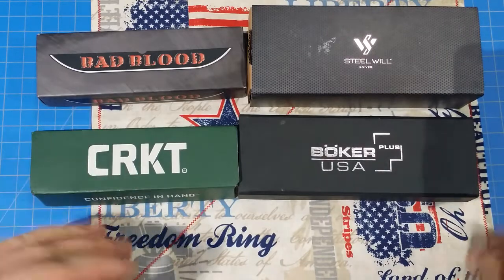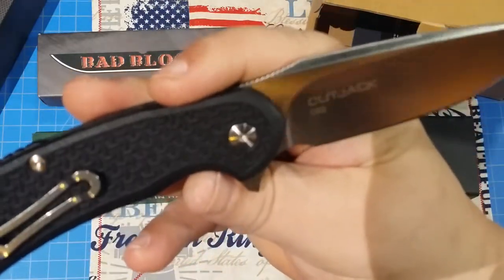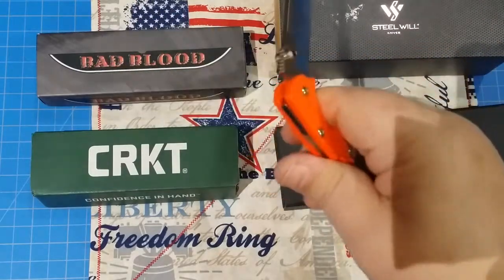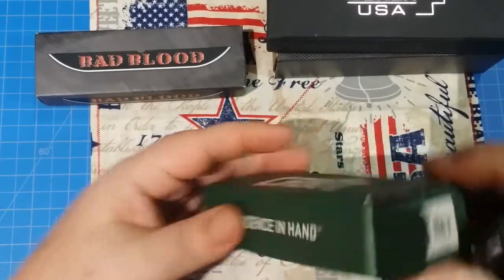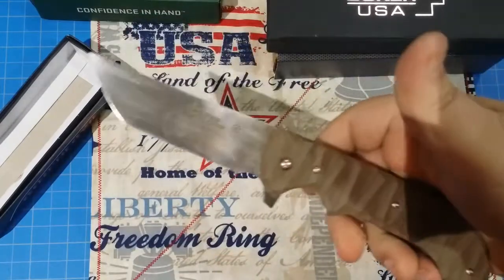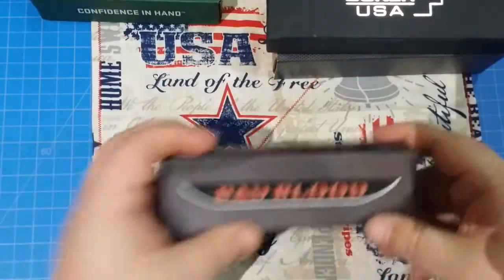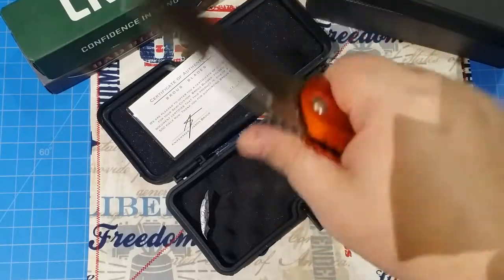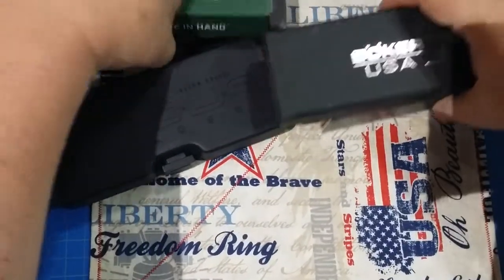What Came To My Door: Some Old, Some New...A Brous Blades!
A quick look.